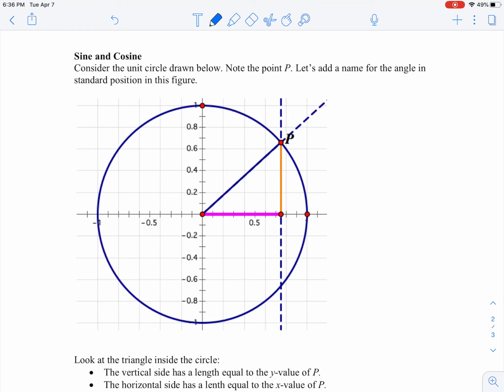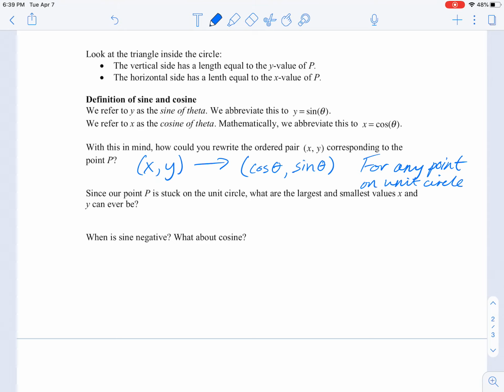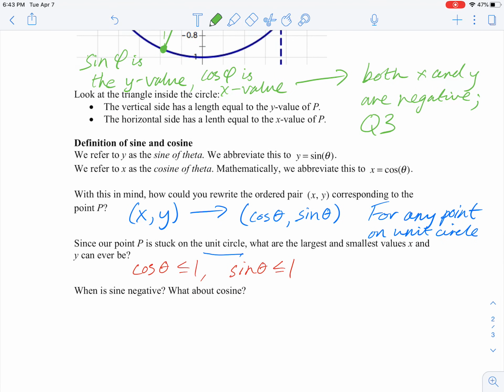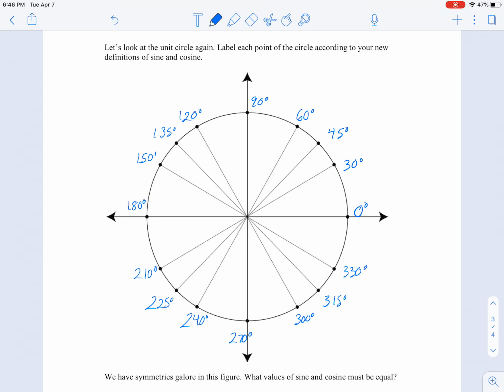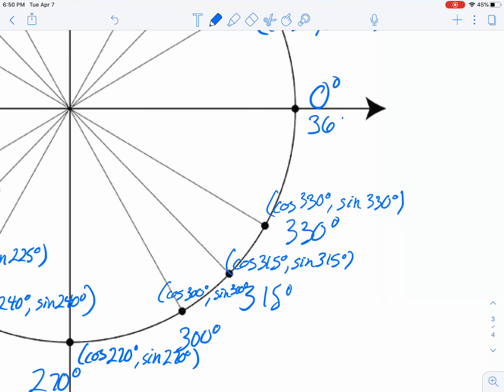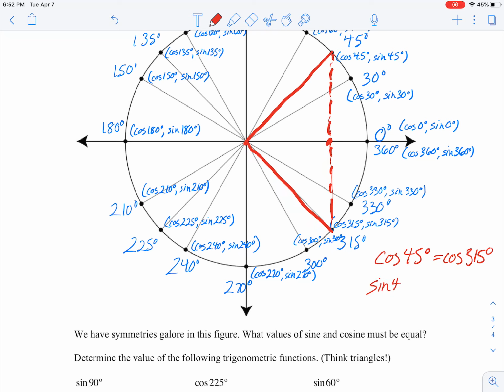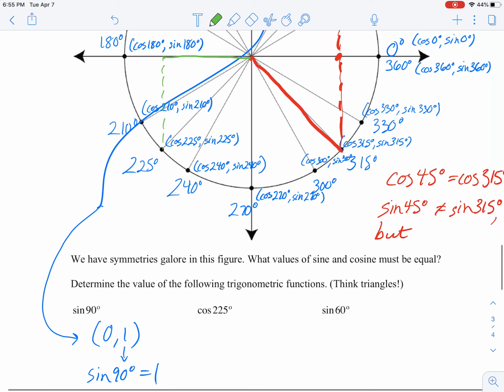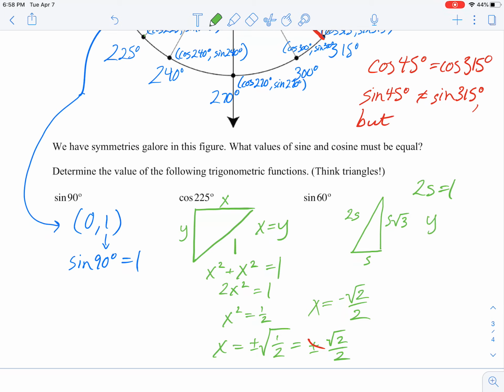7.2 Part 2: Sine and Cosine